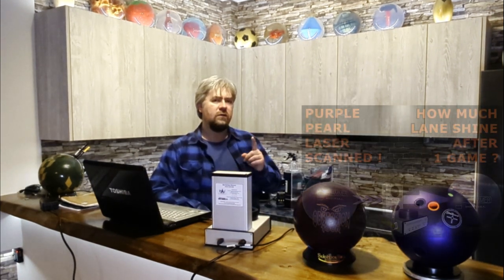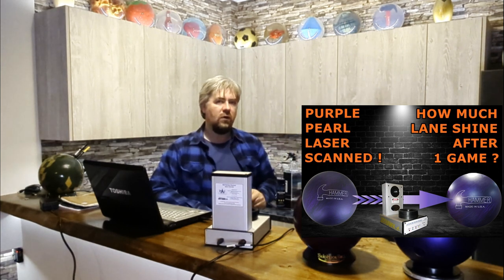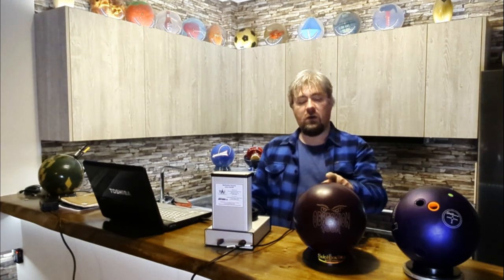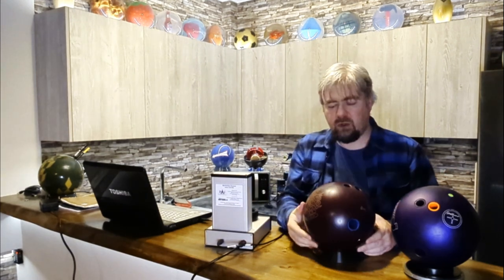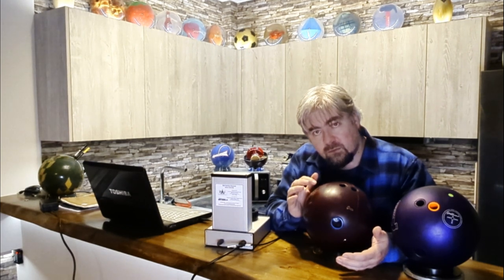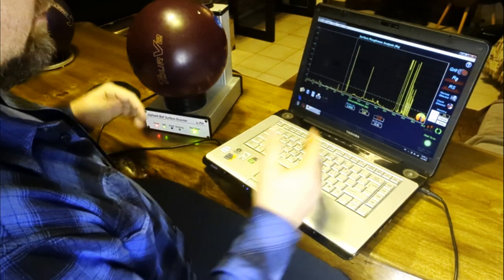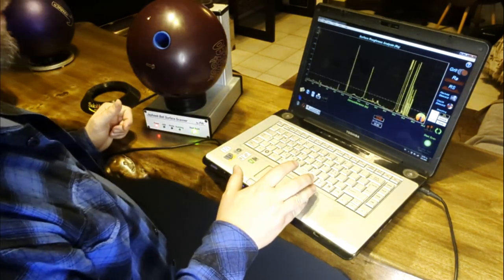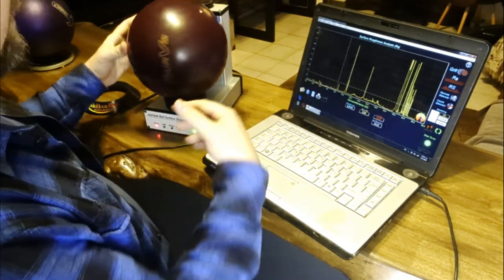"Breaking in" - "Develop a track" : A misconception?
Independent bowling science tests, reviews and experiments :)
For a better experience, watch with English subs ON (created by me 💪 )

00:00 - Intro
01:35 - The issue and theories
06:58 - The test
12:54 - Conclusions

USED FOR THIS VIDEO :
1.Cheap tripod.
2.Some of my balls. Bowling balls ! Some of my BOWLING balls!!!  (saved it)
3.Energy and time.
4.My cell phone.
5.Common sense (some).